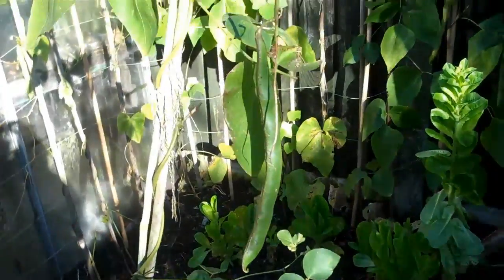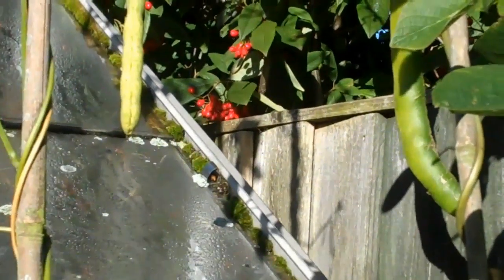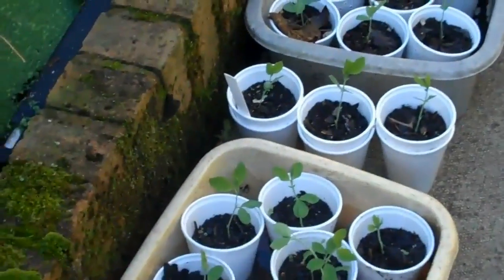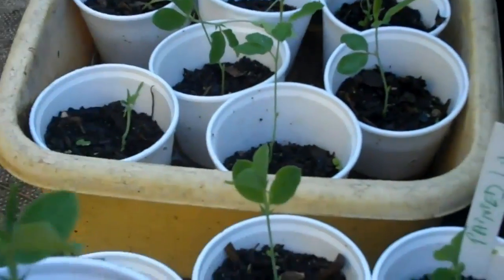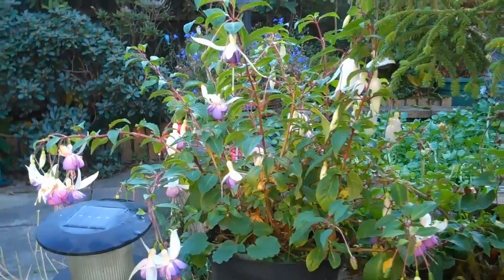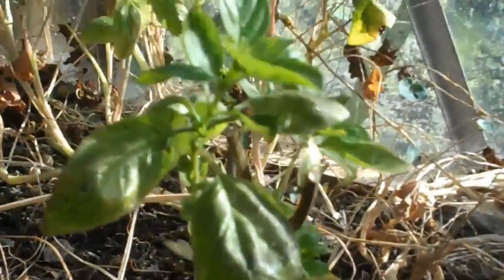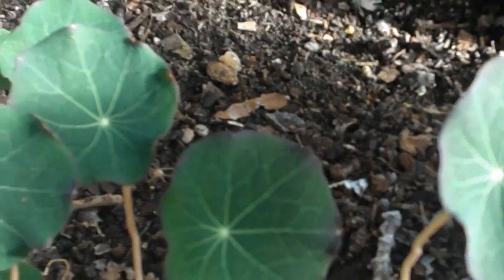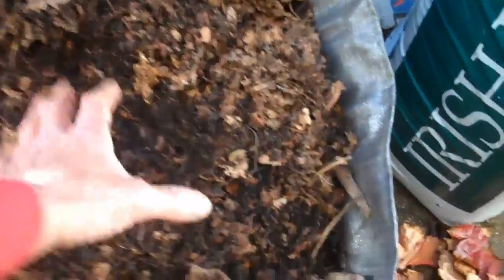Baz's Hobbies - 14H - My Small Well Stocked English Garden in Autumn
Update on My small garden in October. Runner & Climbing Beans, Sweat Pea seeds and spuds from leaves etc
* *Any monies I receive from advertisements  on my sites, I shall donate to charity. **